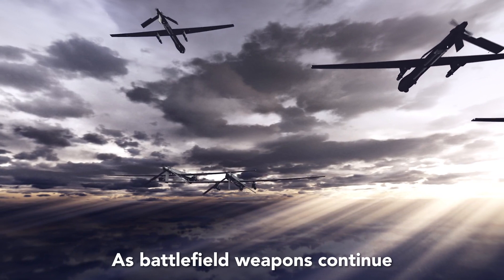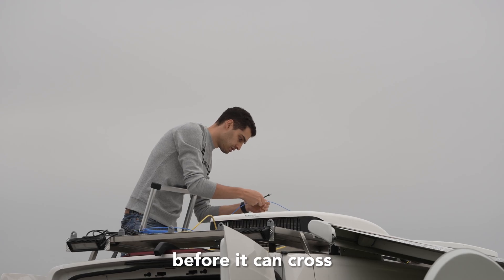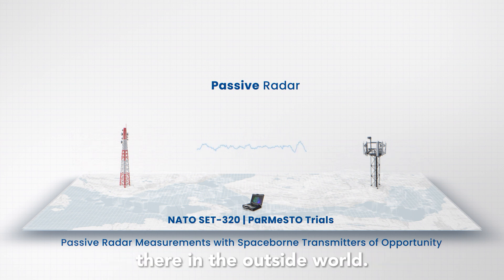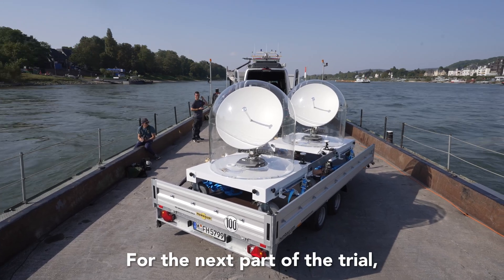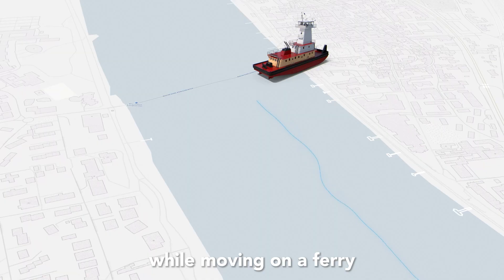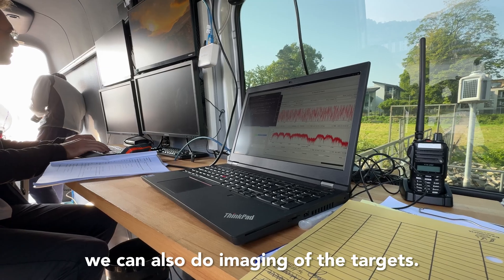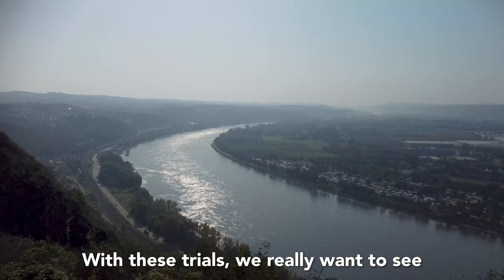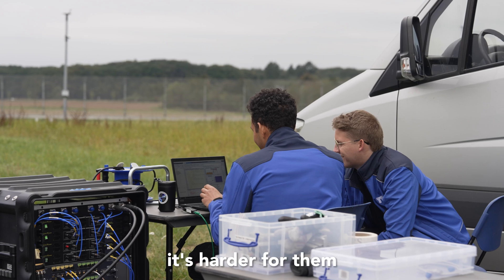Using passive radars and satellite signals to detect and identify airborne threats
As battlefield weapons continue to evolve, so too must the methods for detecting them. A team of NATO STO researchers have been looking at ways to use passive radars and satellite signals to get a clearer picture of Allied airspace. Formed under the Sensors and Electronics Technology (SET) Panel, the team tested its approach in September 2024, during a series of trials held in Germany.